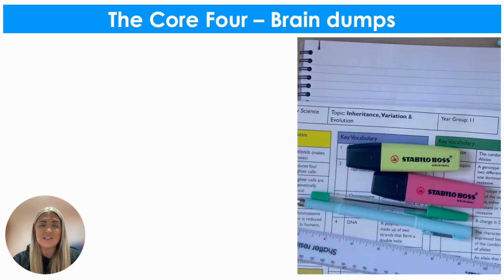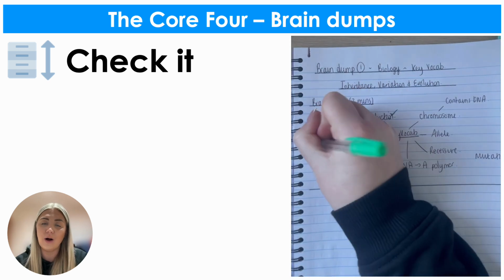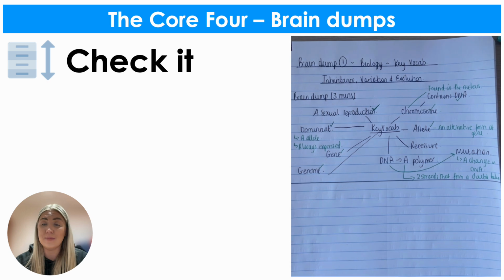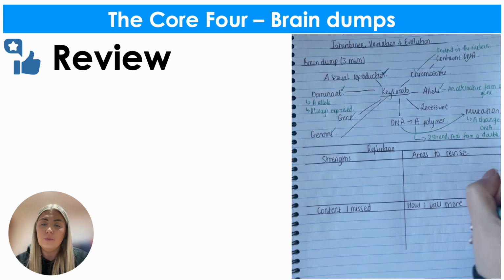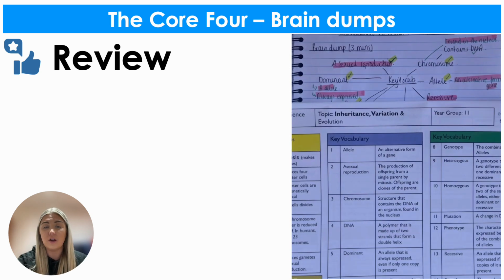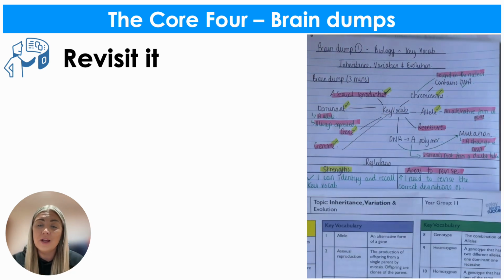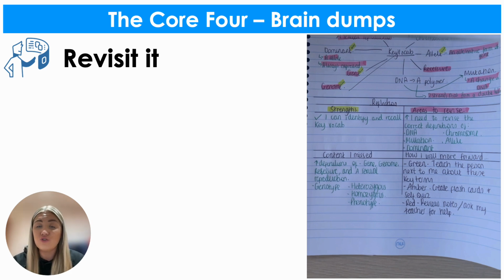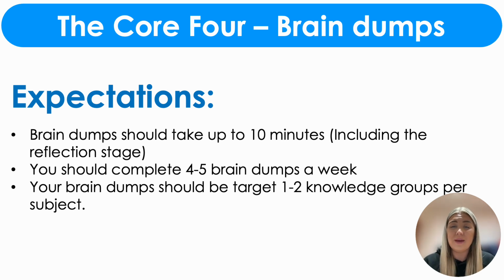The Core Four: Brain dumps